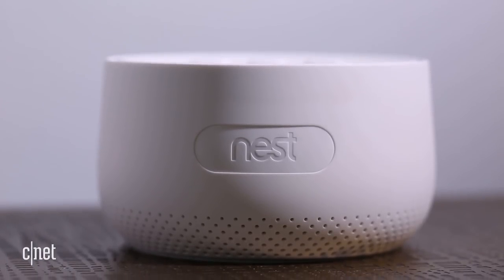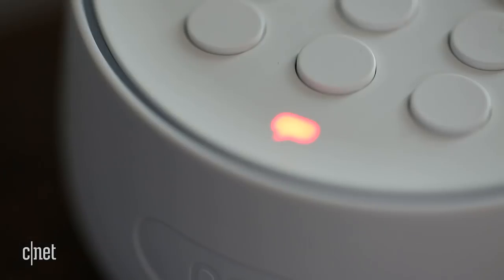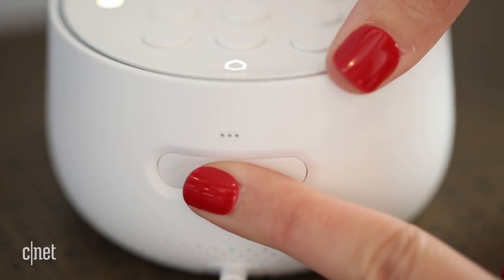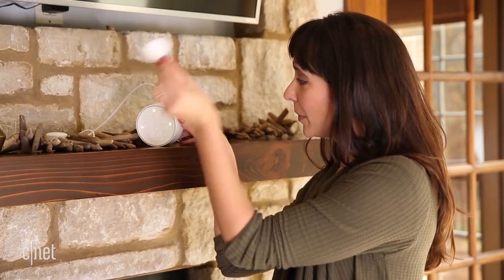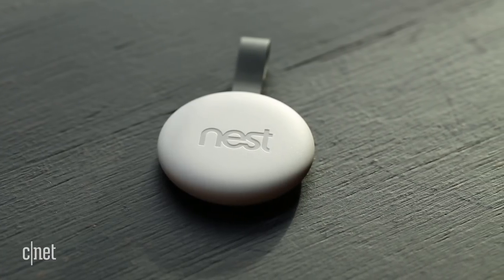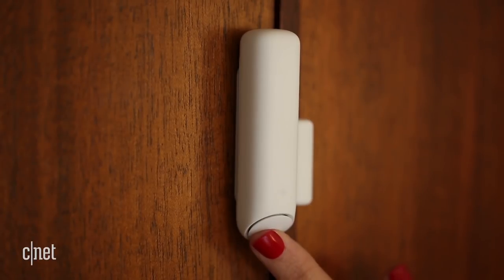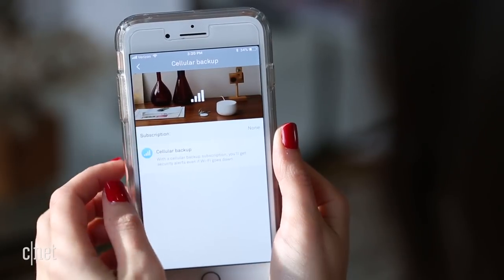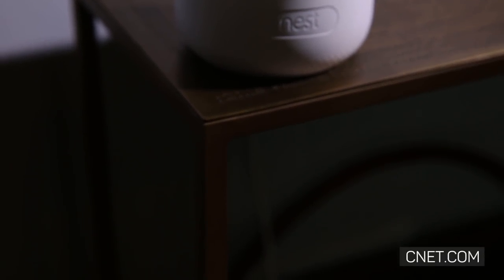Nest Secure alarm system review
Nest's $499 Secure alarm system is solid, but not everyone will want to pay this much.